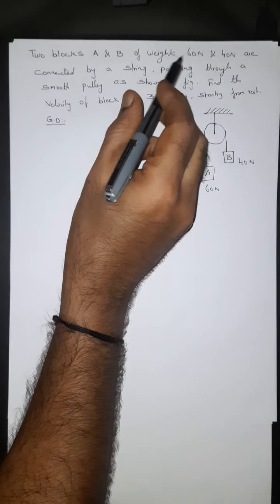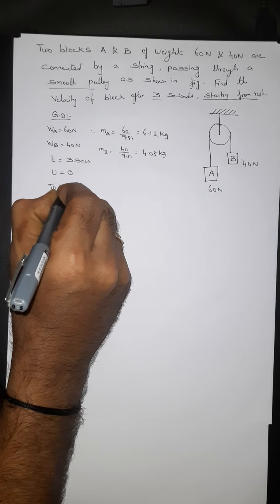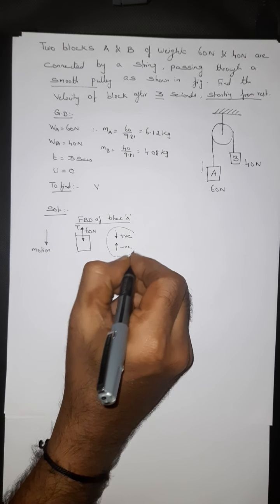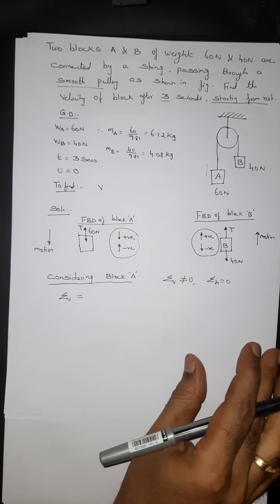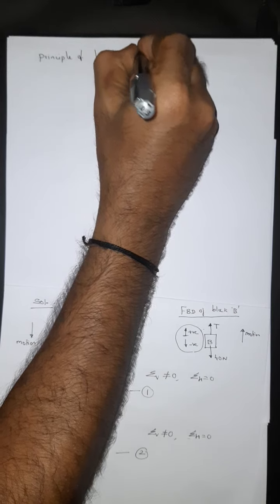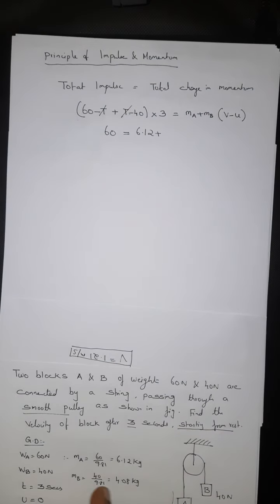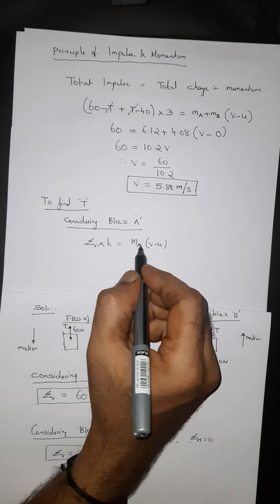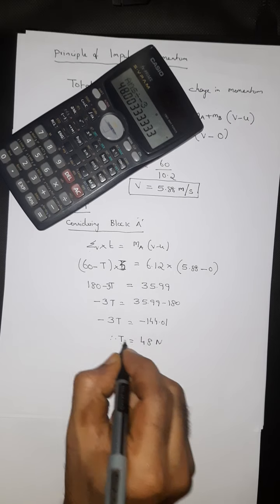Principle of Impulse & Momentum | Problem - 4 | Unit - 4 | Dynamics of Particles